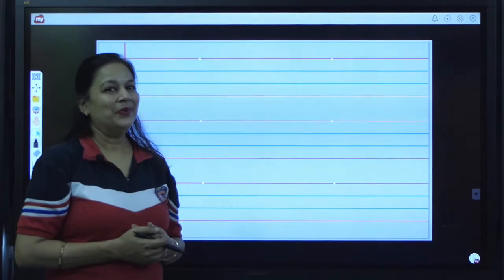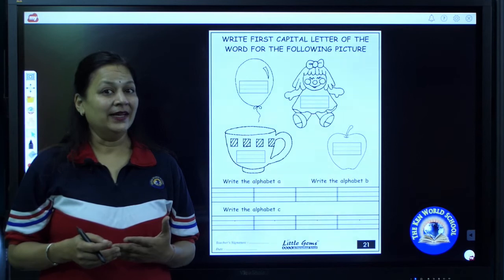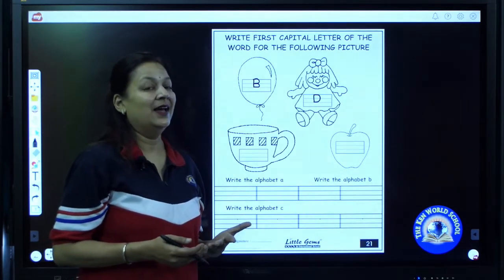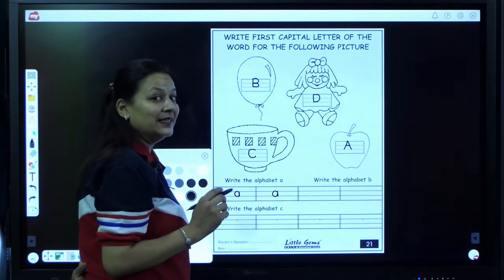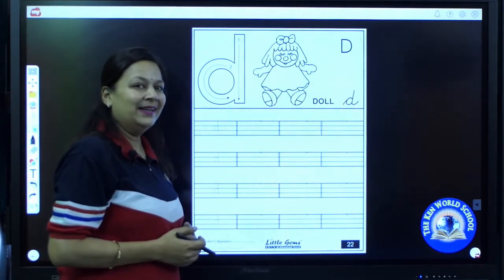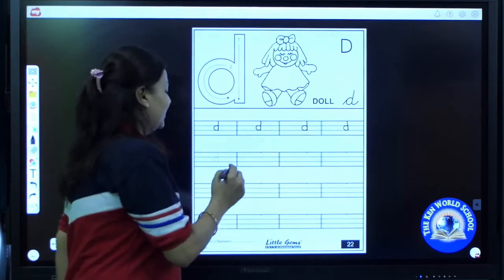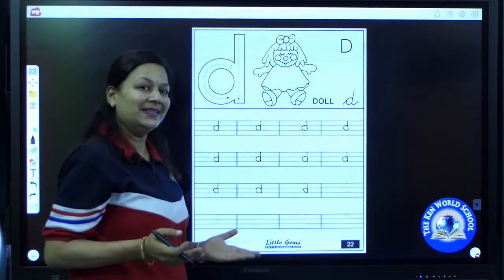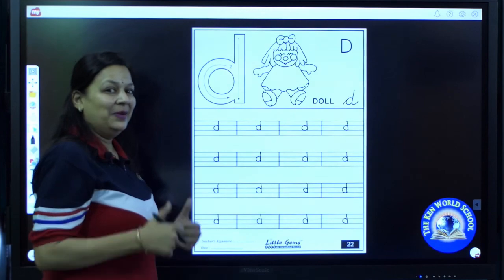Learn to write small alphabet d | LKG - English | basics for kids| Day - 11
Learning Letter d – Let’s Learn the Alphabets!
Rhymes -